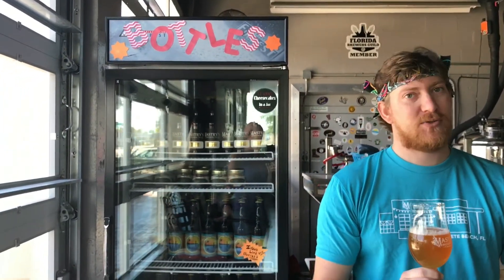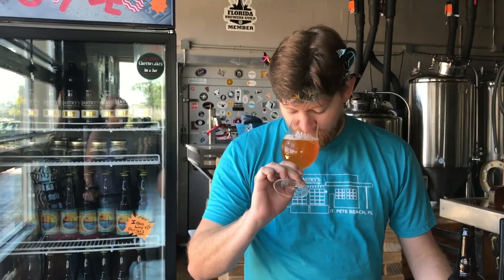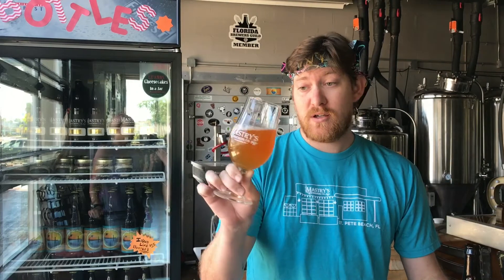New Bottle Release - Cuvee J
Hear what Head Brewer has to say about our new oak-aged farmhouse bottle release, Cuvee J